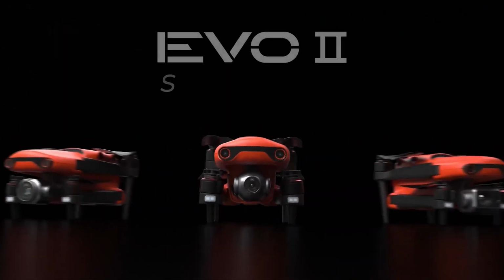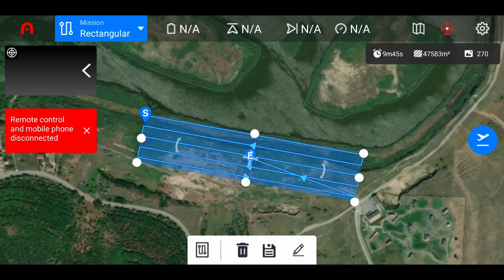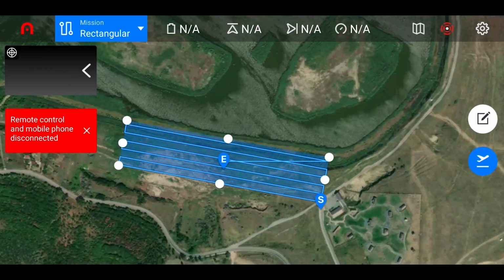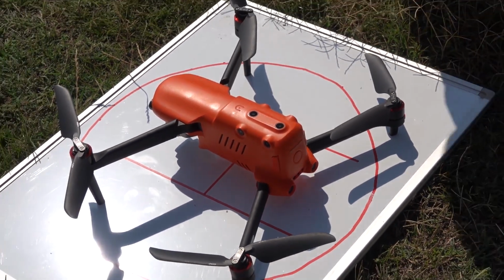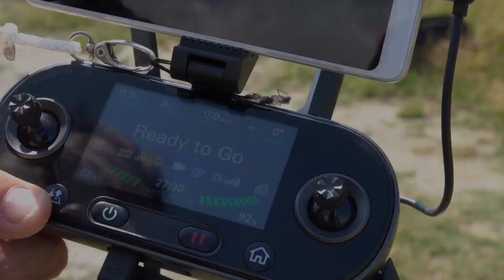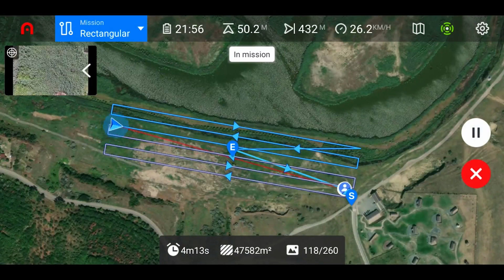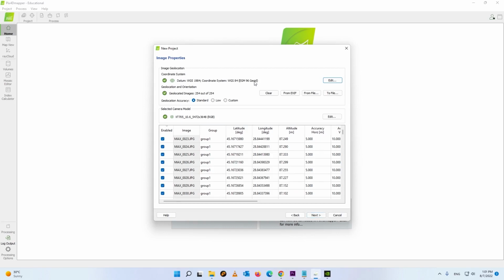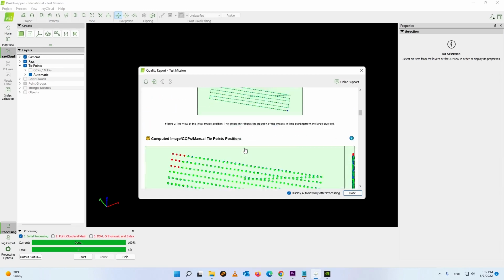Tutorial Drone Bsb Eco Monitoring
Tutorial Drone Bsb Eco Monitoring  - for Autel EVO II drone - that can be used for mapping natural habitats.
This video is inteded for anyone interested in obtaining good results when using this type of drone and learn how to easily setup and fly such an UAV.
For any activity related flying UAVs is open air please consult your National Authority for Civil Aeronautics and obtain all the necessary permits and certificates.
More about the Joint Monitoring for Environmental Protection in BSB countries - Project Number: BSB-884 project please consult official